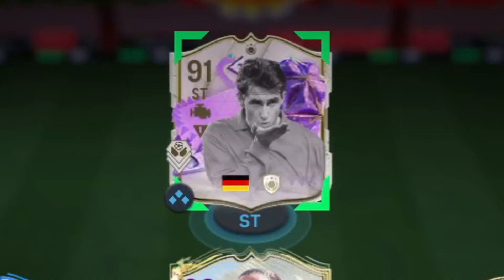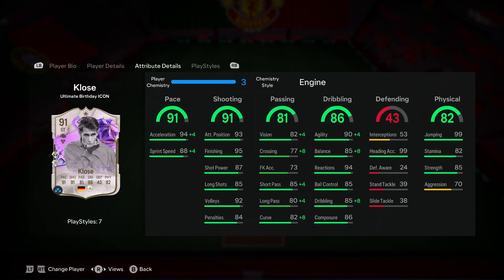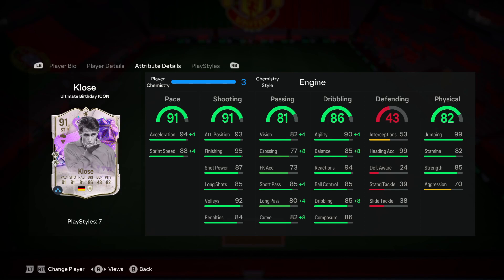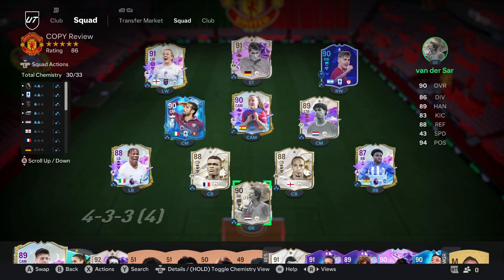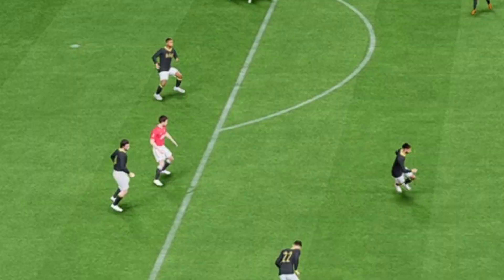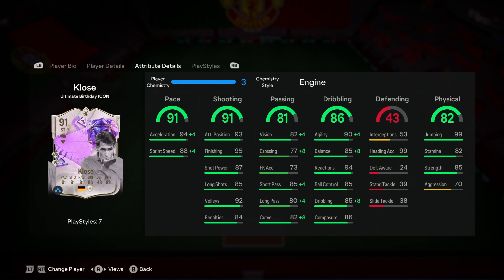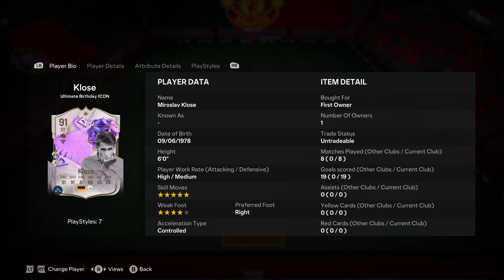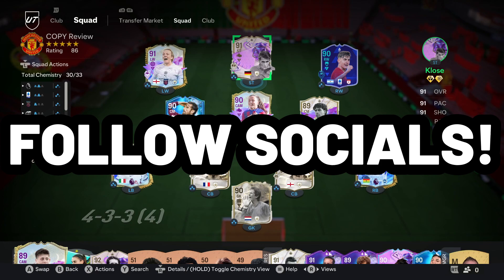91 ULTIMATE BIRTHDAY ICON MIROSLAV KLOSE IS UNDERRATED!